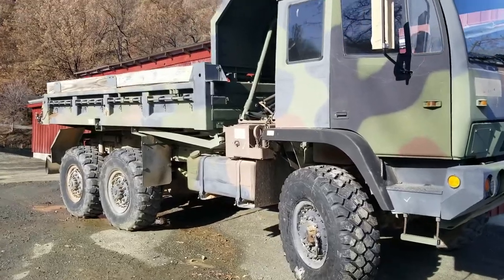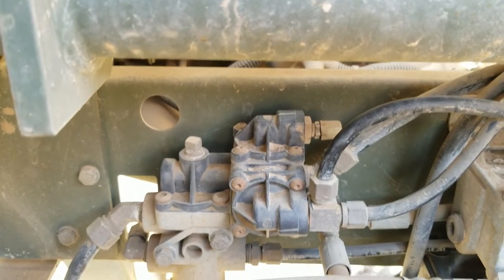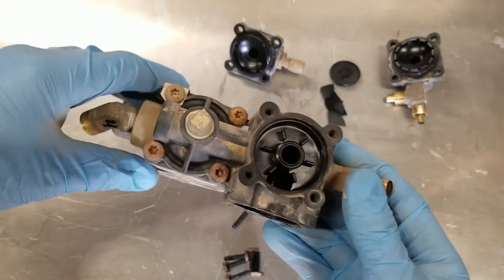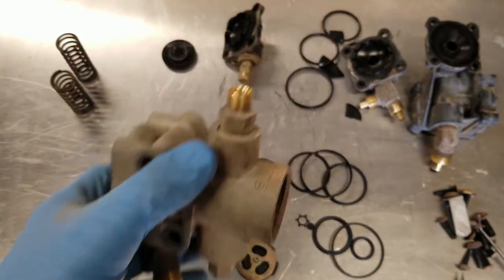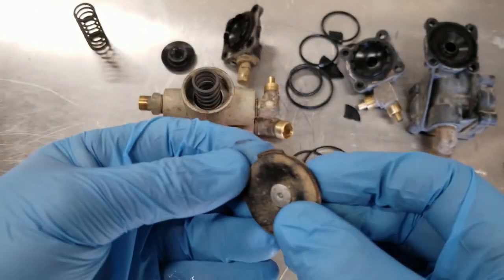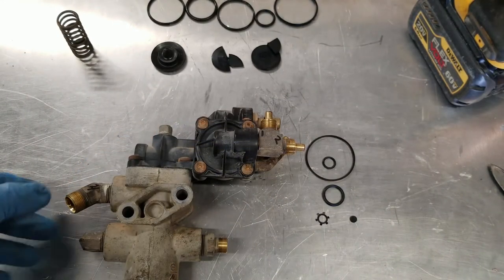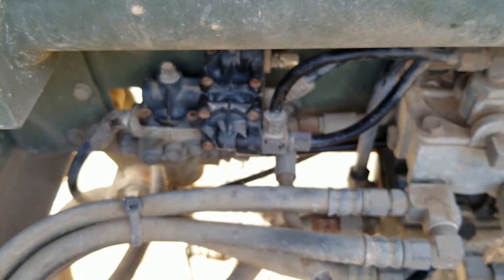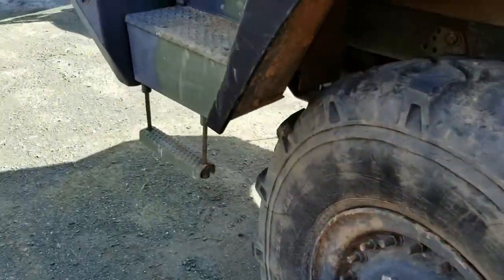LMTV Air Brake System - Haldex Tractor Protection Valve Rebuild - Troubleshooting Leaking Brakes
Finally resolved the leaking M1090 LMTV Dump Truck Air Brake System

Rebuilding the Haldex Tractor Protection Valve using Rebuild Kit P/N RN31BC

Troubleshooting Leaking M1090 Brakes